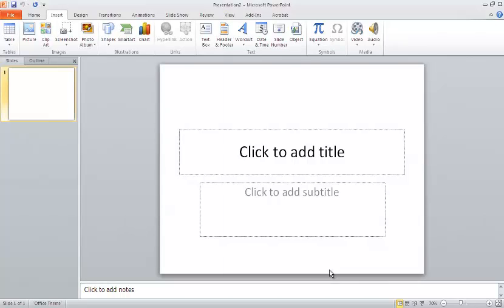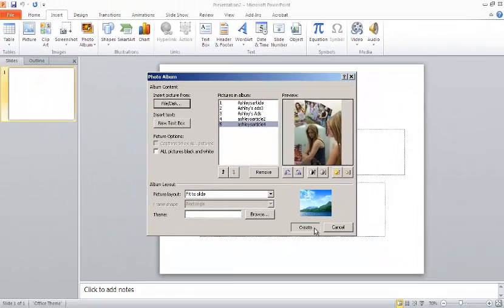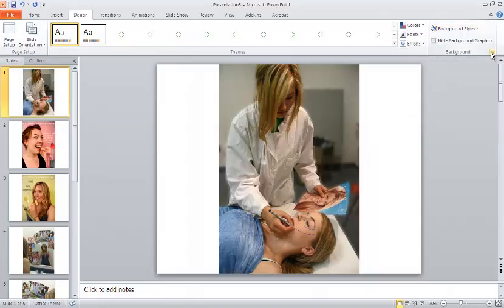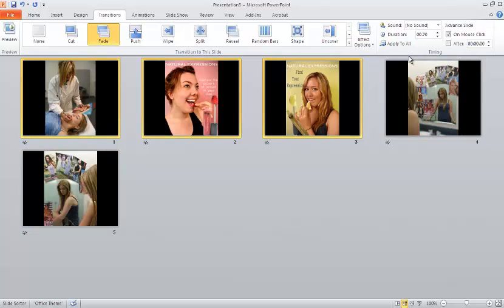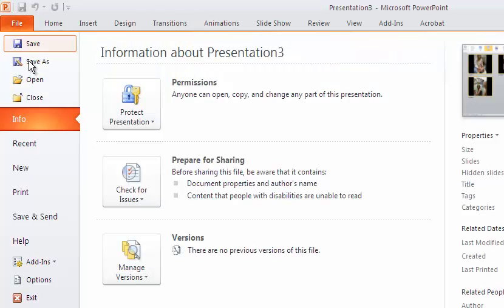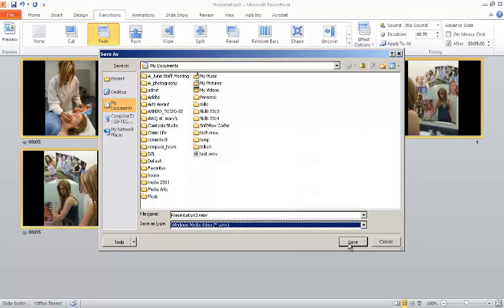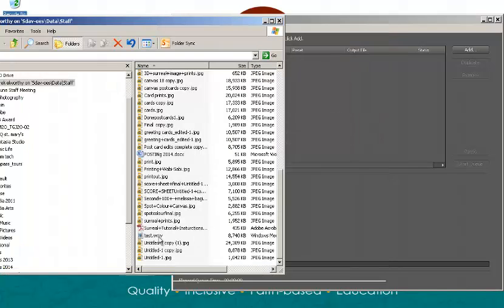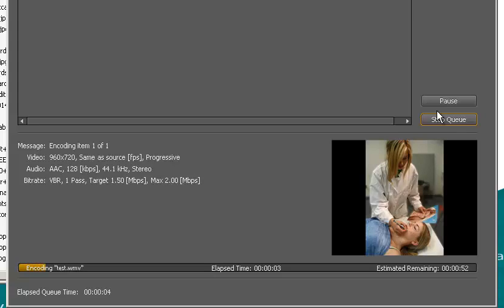Flash Image Slider Tutorial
This video provides instruction on how to create a Flash Image Slider using Powerpoint and Adobe Media Encoder